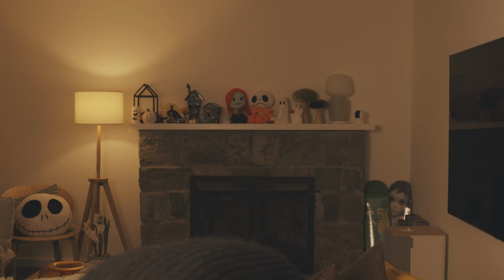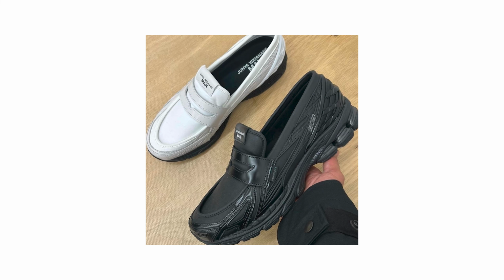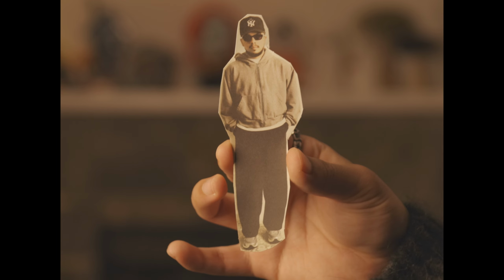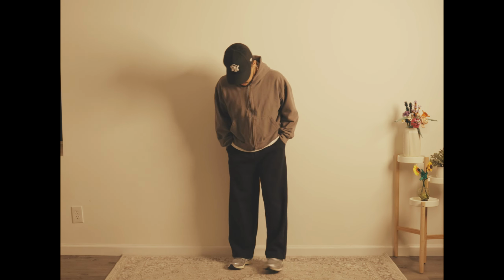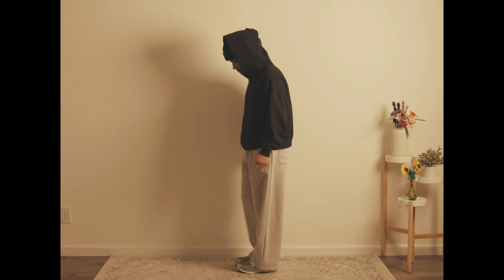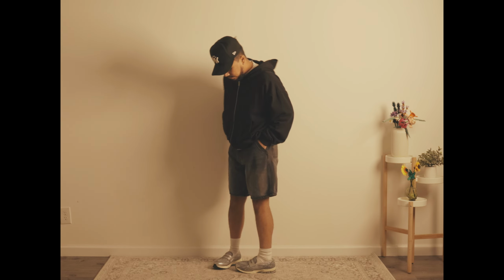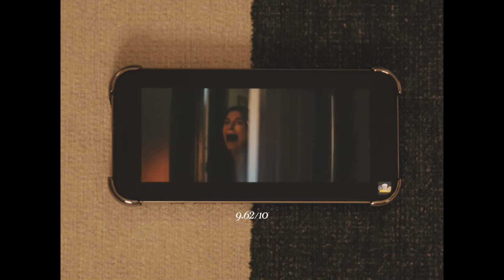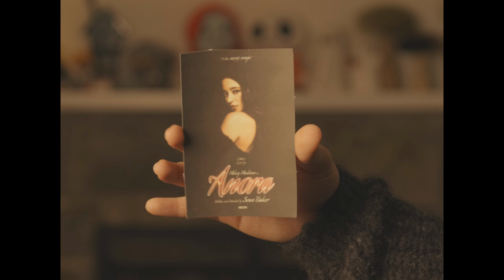Styling the NEW BALANCE 1906L